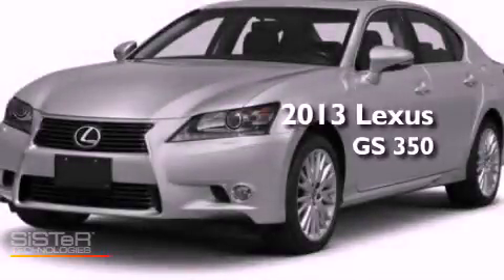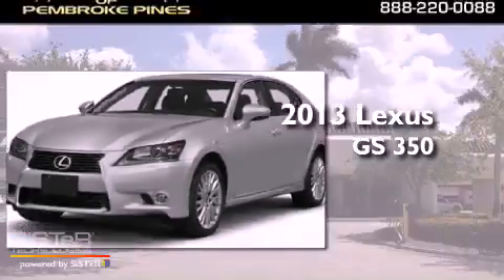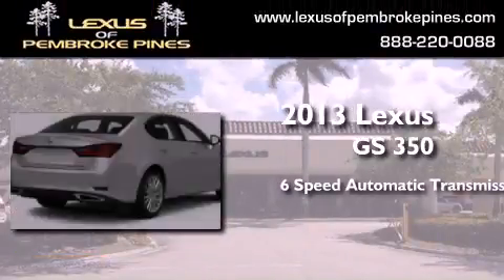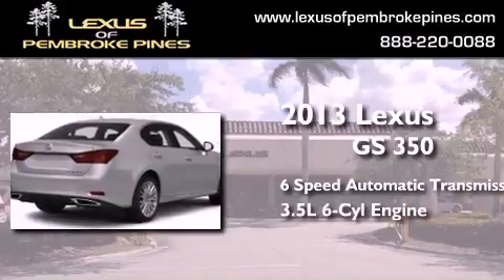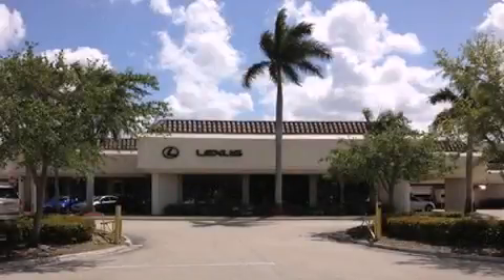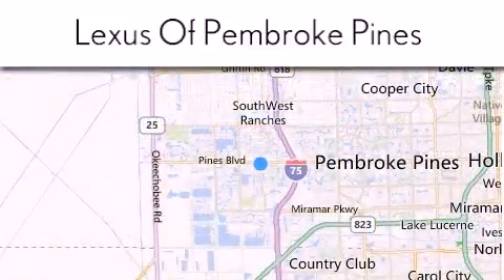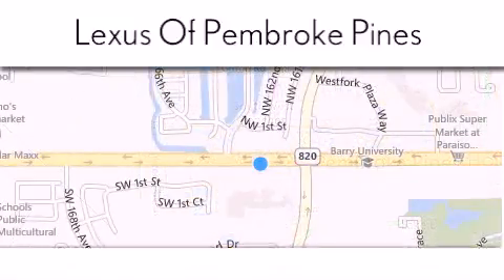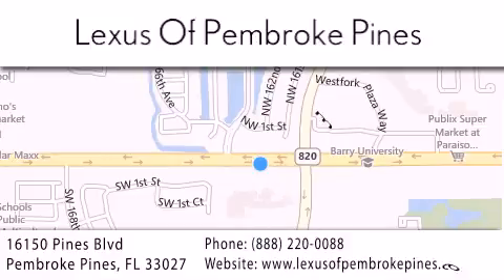2013 Lexus GS 350 Miami FL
Year : 2013
 Make : Lexus
 Model : GS 350
 Engine : 3.5L V6
 Trans . : Automatic 6-Speed
 Exterior : Liquid Platinum
 Miles : 30
 Interior : Flaxen Leather Seat Trim
 Stock : 3254700